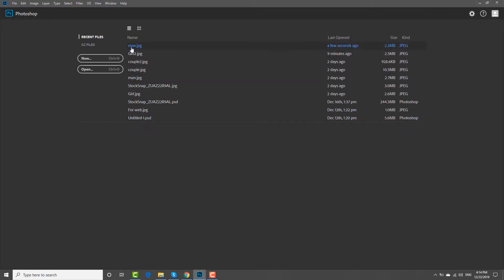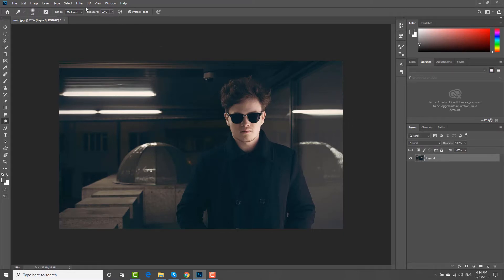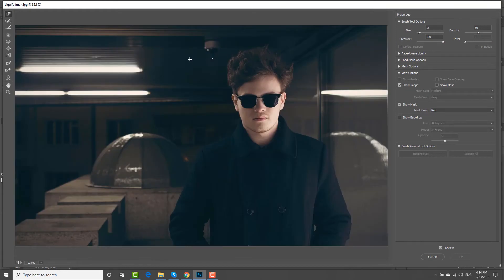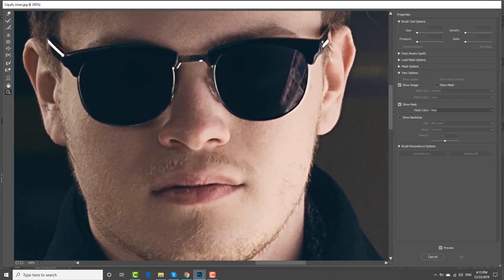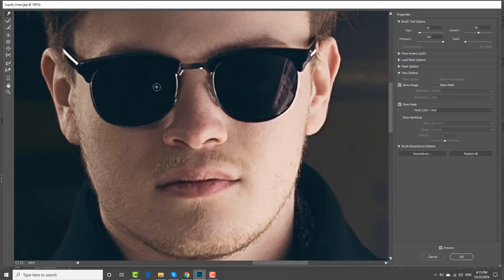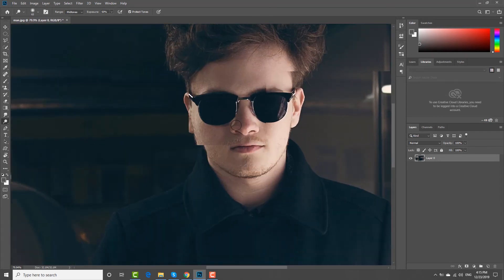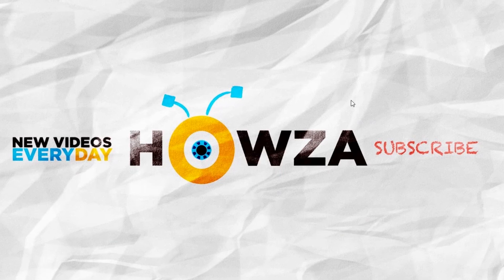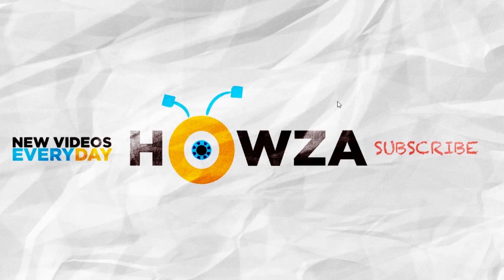How to Fix Nose on a Photo with Photoshop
In today's tutorial, we will teach you how to fix nose on a photo in Photoshop.
Open the photo you need in Photoshop. Click on the lock next to the photo layer to unlock it. Click on Filter at the top menu bar and choose ‘Liquify’ from the list.
Select ‘Zoom tool’ from the left side bar. Click on the face to zoom in. Click on the Finger tool at the left side bar. Click on the nose area you want to fix. Click ‘Ok’.
Select ‘Dodge tool’ from the left side bar. Draw around the nose area.